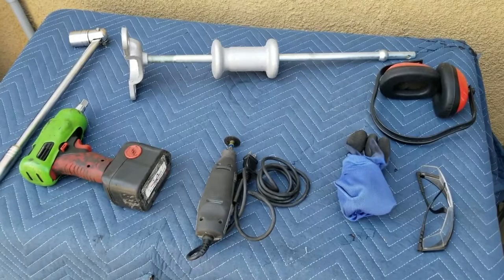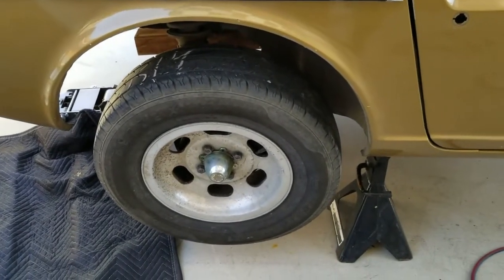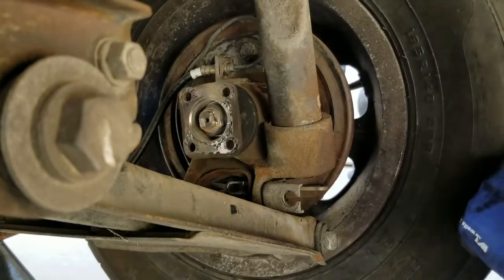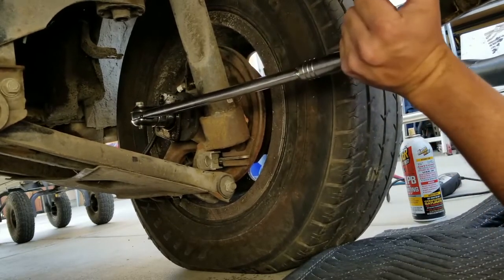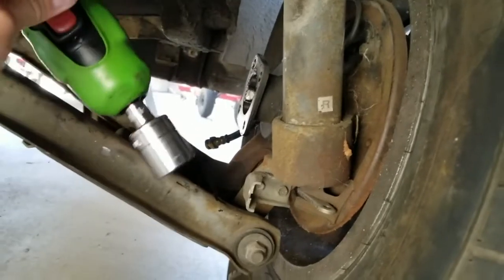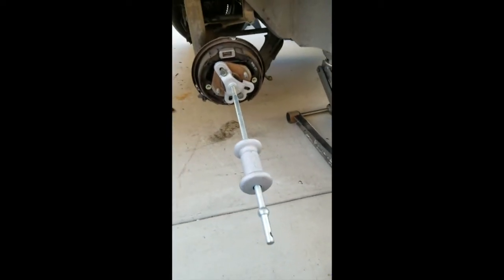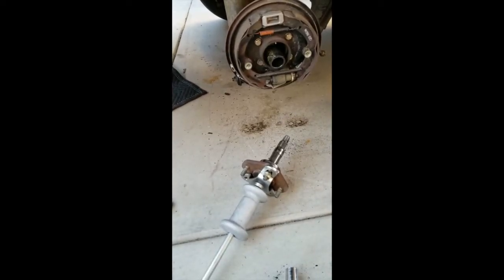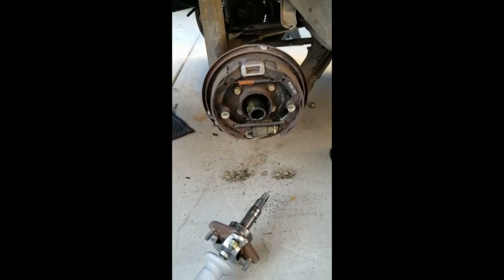280Z Stub Axle Removal for Rear Disc Brake Conversion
Tools, tricks and ideas on how to get the stub axles out!